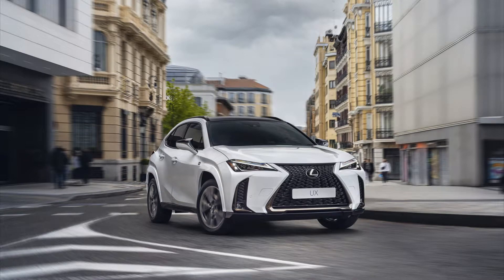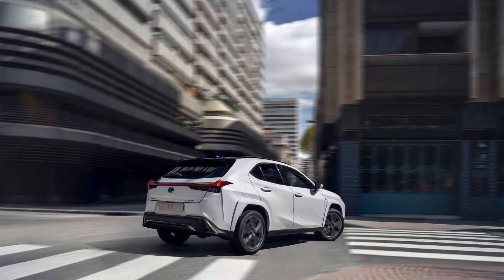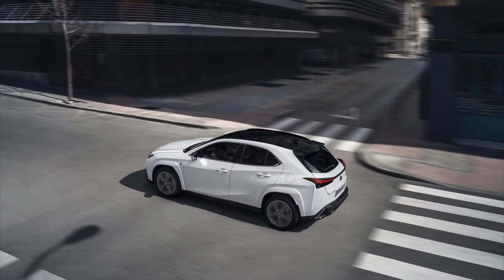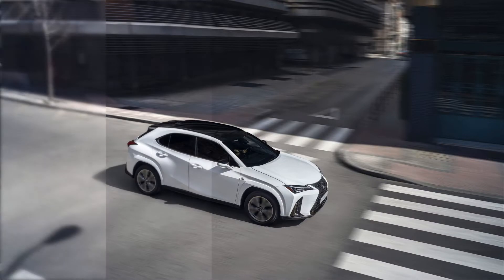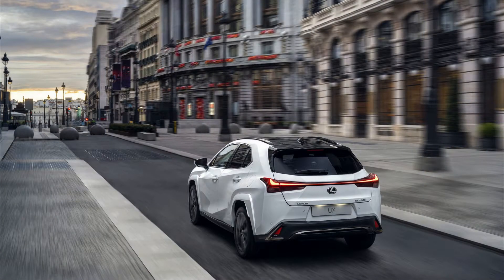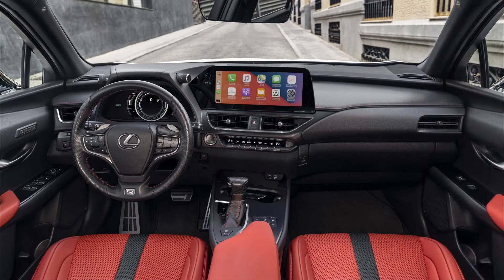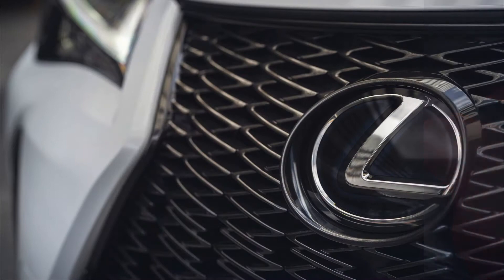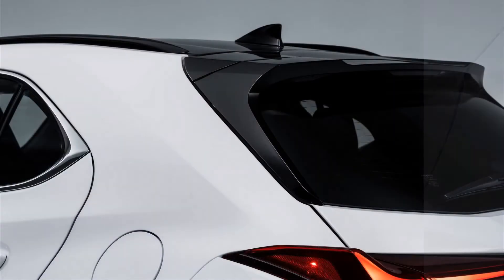2023 Lexus UX250h Hybrid Adds Cheaper, More Efficient FWD Model | S7Car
After Lexus announced earlier this year that the 2023 UX lineup would include only the hybrid model, it's now saying that there will be a new front-wheel-drive version of the UX250h. (All-wheel drive was previously standard on the hybrid.) This change means that the UX250h is now less expensive and more efficient. It starts at $35,850 and achieves an EPA combined rating of 42 mpg combined compared with the AWD model's 39 mpg rating.